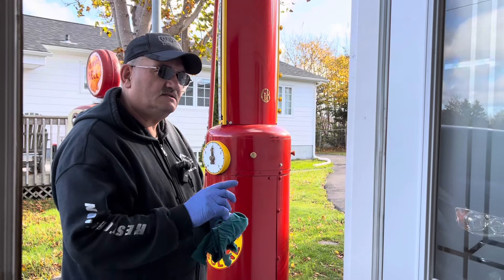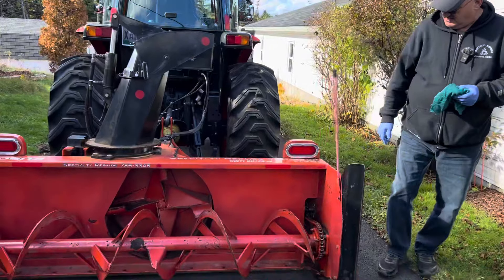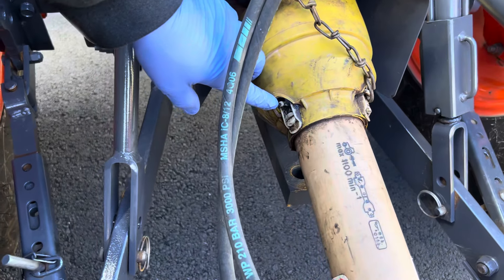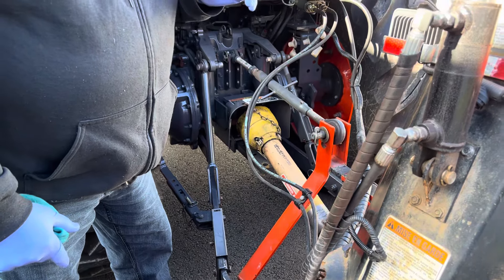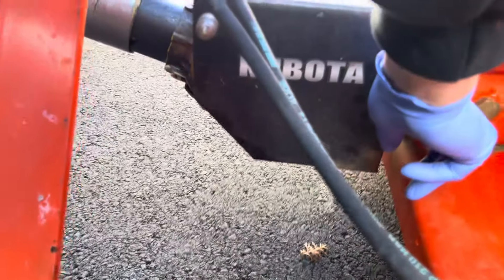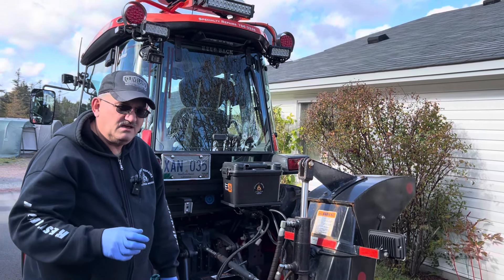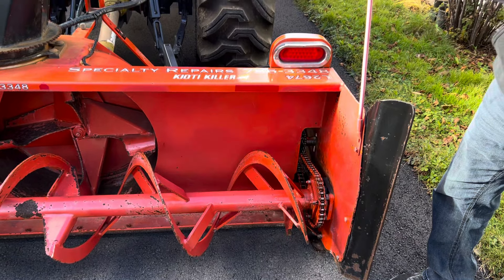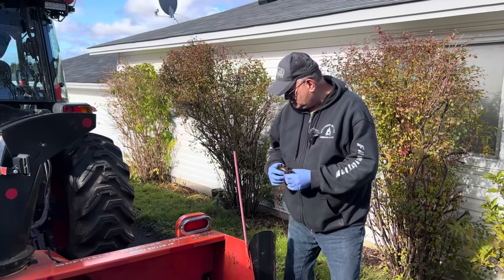Tips To Keep Your Tractors Snowblower Healthy.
Here’s a few tips that will help you keep your snow blower working when you really need it.